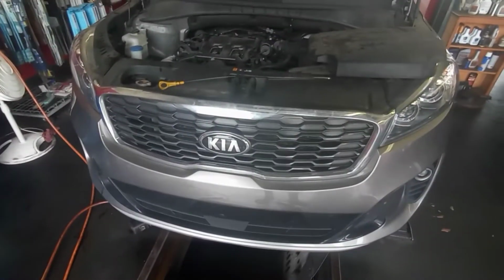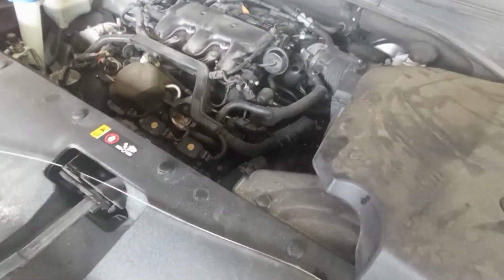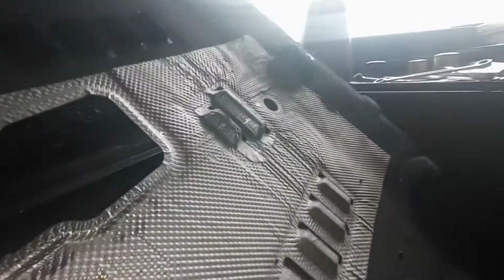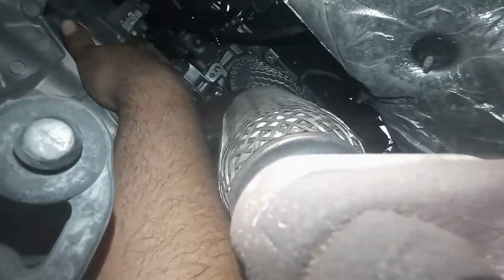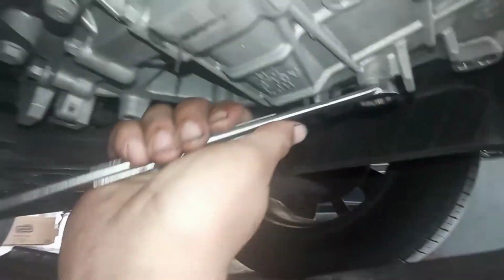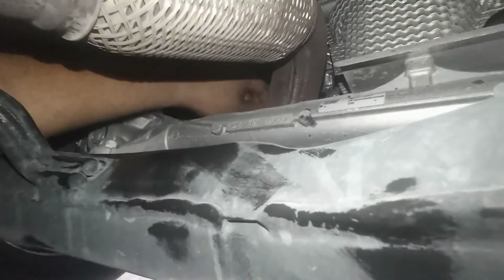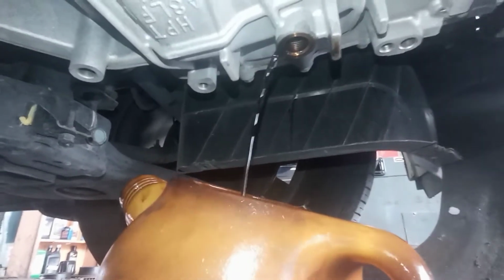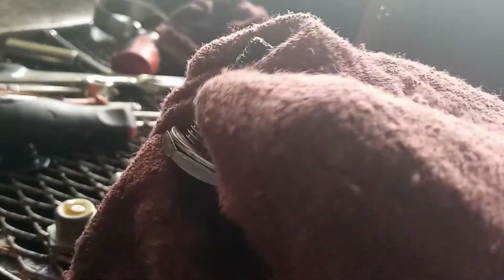2015/2020 Transmission Fluid Drain and Fill for Kia Sorento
how to change the transmission

fluid drain fill for 2011/2019 Kia

 Sorento,Sorento,Kia,transmission,fluid,drain,fill

,change,how to change,how to change the transmission fluid,how to change the transmission fluid drain and fill DIY,2011/2019 Kia Sorento,how to change the

transmission fluid drain and fill for 2011/2021 Kia Sorento,2011/2021 Kia,2011/2021 Kia Sorento,transmission fluid drain and fill ATF DIY,transmission fluid drain and fill ATF for 2011/2021 Kia Sorento